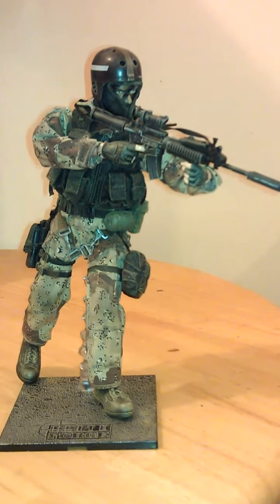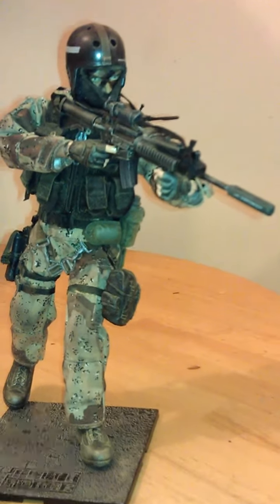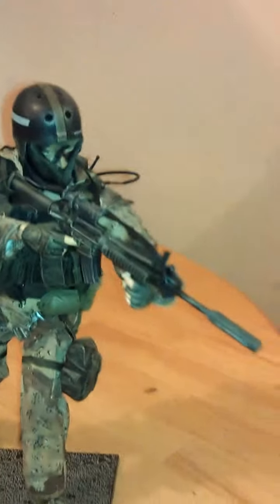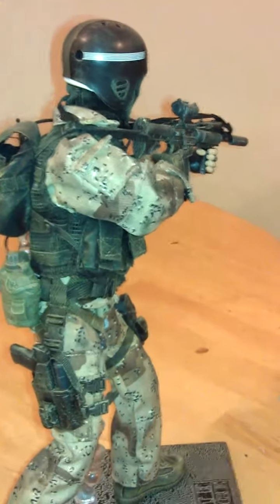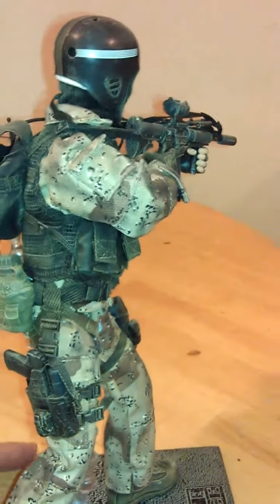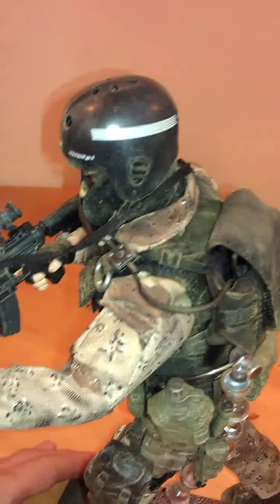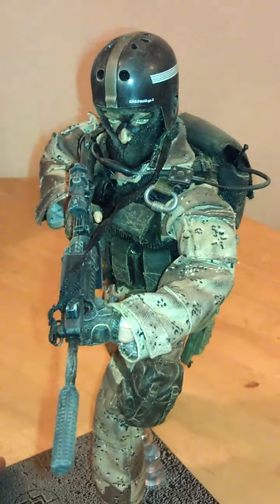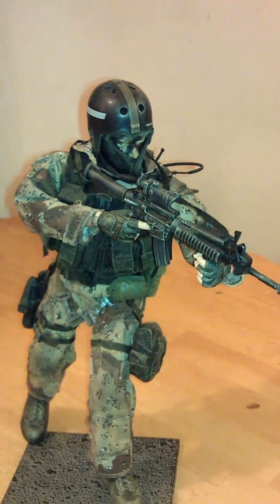1/6 bbi elite force delta weathered figure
A look at weathering to enhance the look of military figures